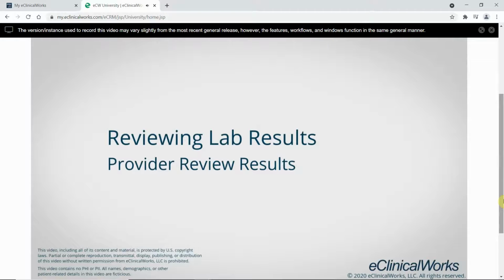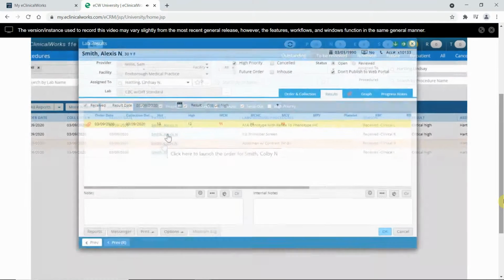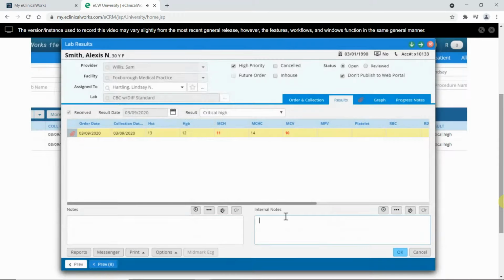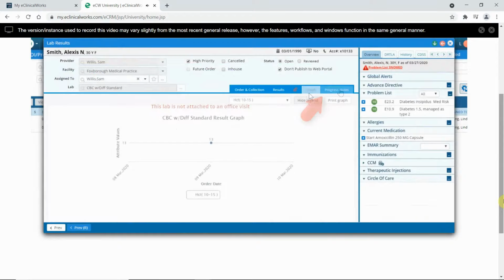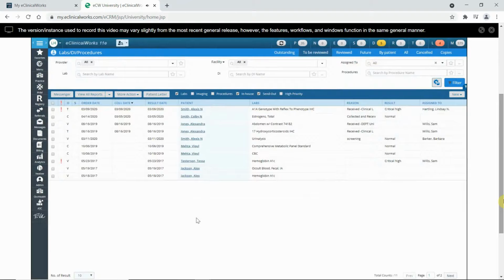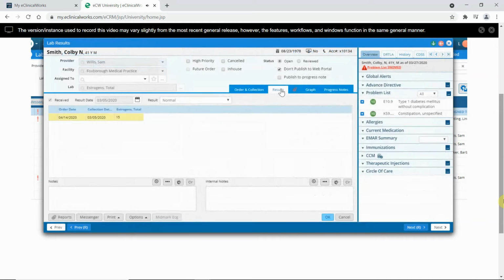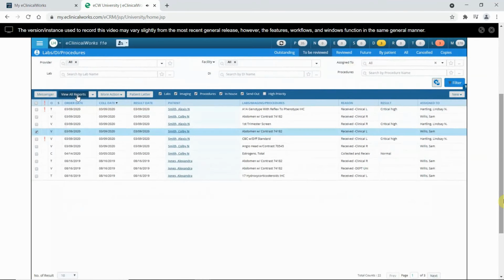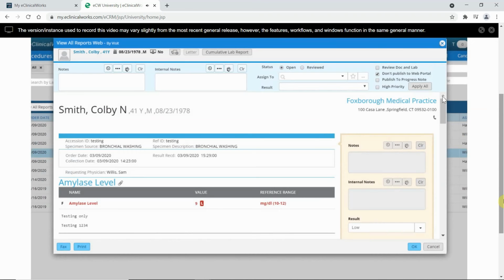L Jellybean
How to go through the jellybeans, each individually